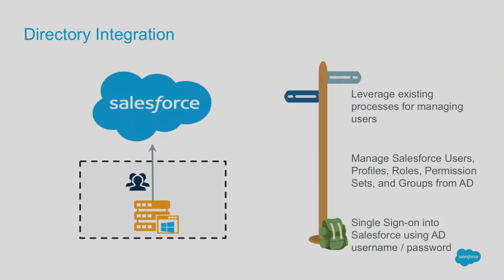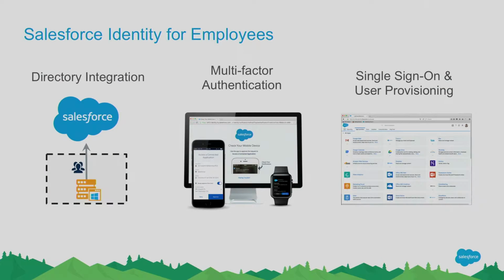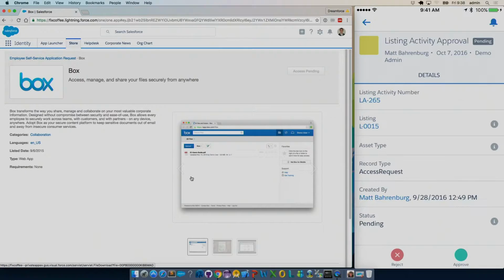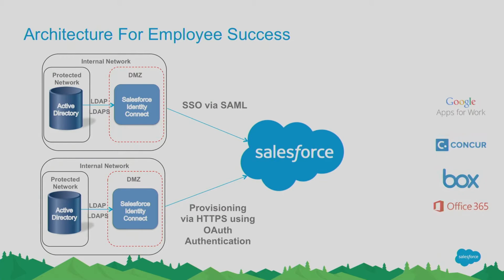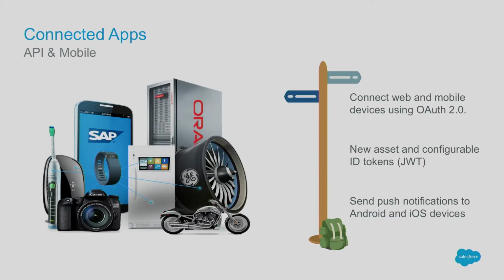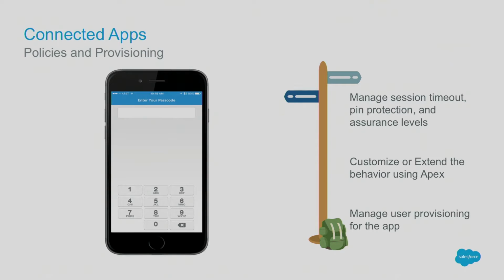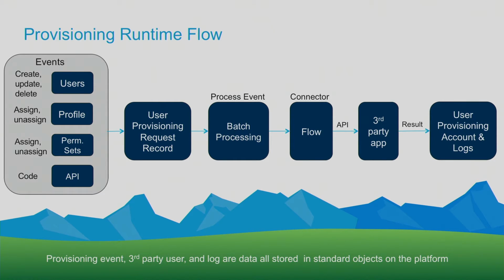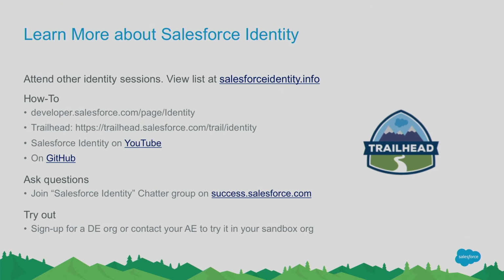Make Your Employees More Productive with Salesforce Identity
You want to delight your customers and to get there you need productive employees. Join us to learn how to implement Salesforce Identity features to integrate with Active Directory, simplify user lifecycle management, and set up single sign-on (SSO) for your applications. Not only will employees love easy access to all their apps, they'll be more productive too.